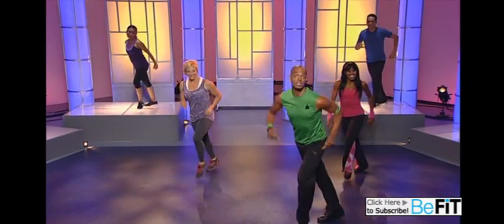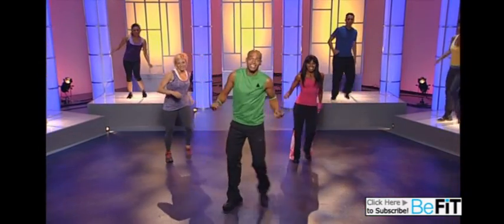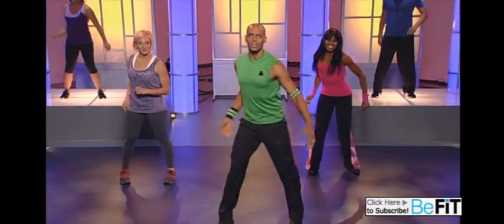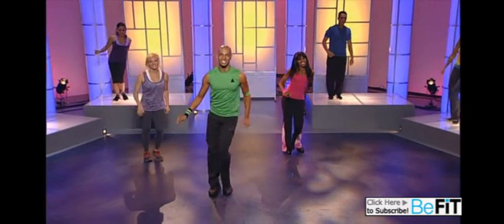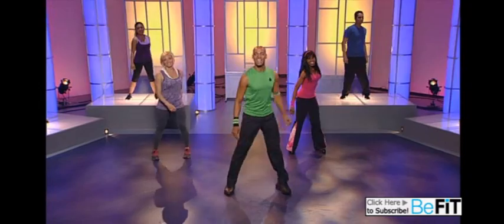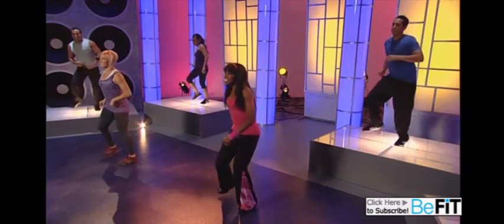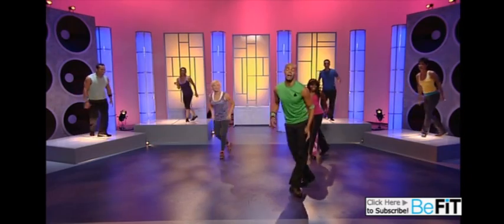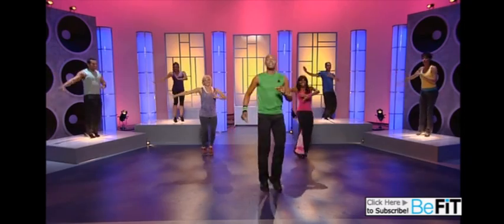Billy Blanks Jr: Bootcamp Swing Dance Workout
Billy Blanks Jr: Bootcamp Swing Dance Workout is a fun, high-energy dance routine that is designed to burn calories and sculpt lean muscle through a series of classic swing dance moves that will jump-start your metabolism and promote weight loss. Tone up, burn fat, and shape the dancer's body that you have always wanted as you perform dance steps such as the Hop Scotch, the Lollipop, and the Triple Step. Choreographer and Pro Trainer, Billy Blanks Jr. and his wife Sharon Catherine Blanks make this exercise an easy and enjoyable experience for all skill levels with his positive personality and detailed instruction. Swing your way to a new you with this short, but effective total-body dance workout.

This workout is from Billy Blanks Jr. DVD "Boot Camp Dance Party".